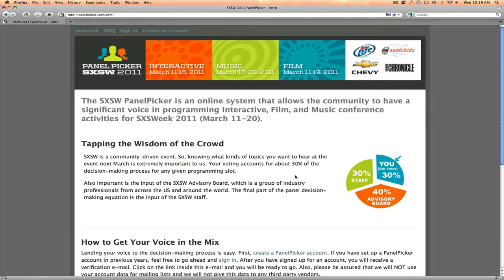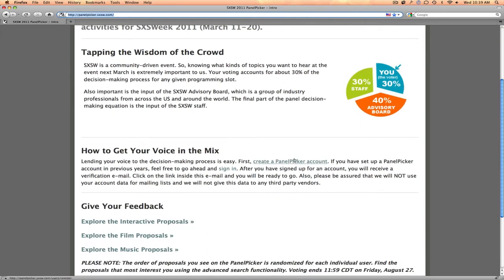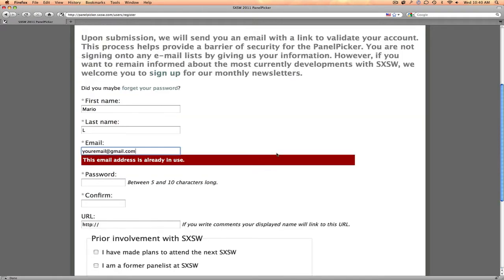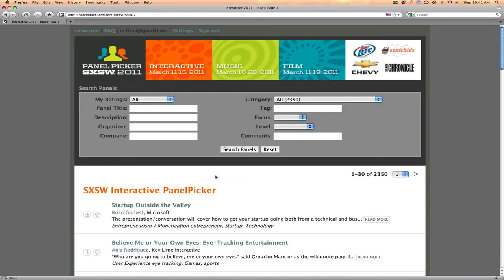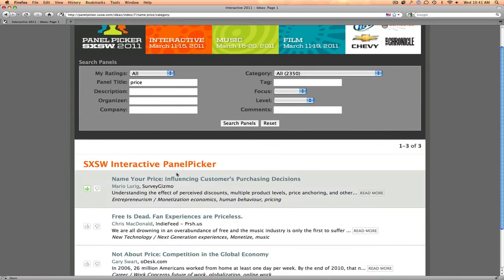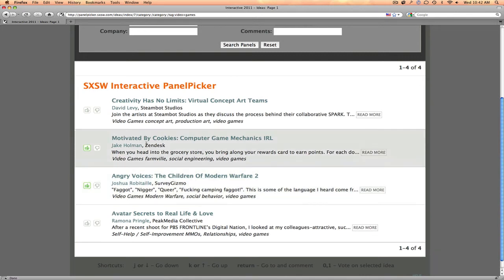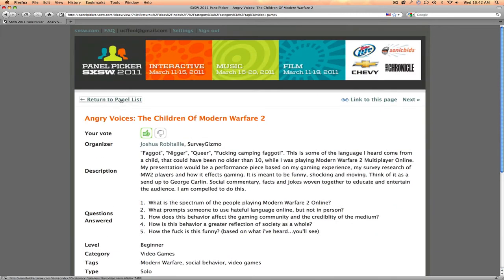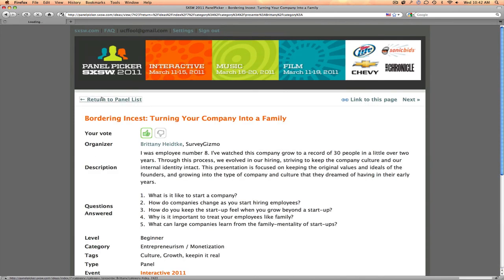SxSW Panel Picker 2011 Guide - Tutorial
A quick tutorial on using the SxSW 2011 PanelPicker to vote for your favorites: 30% of the selection process is your votes!